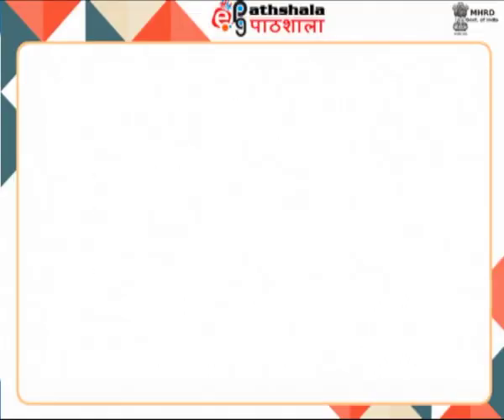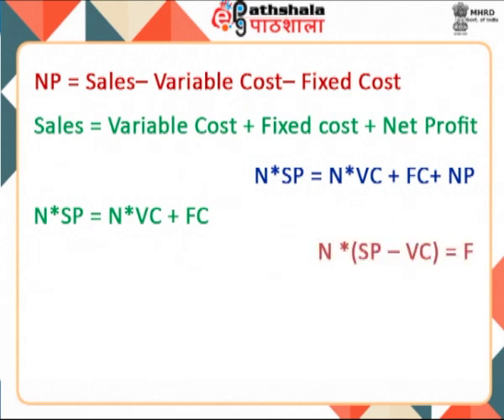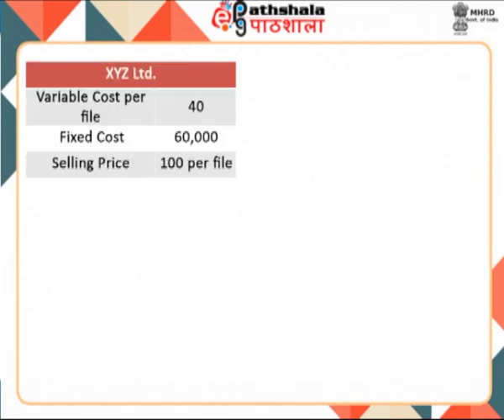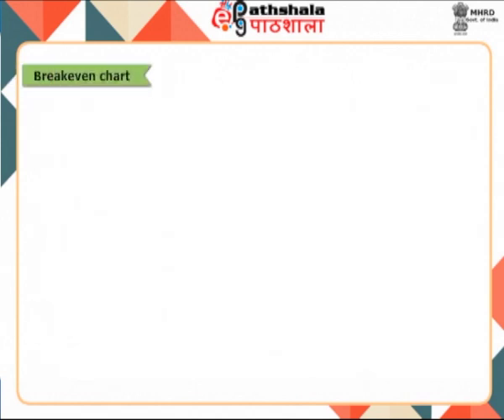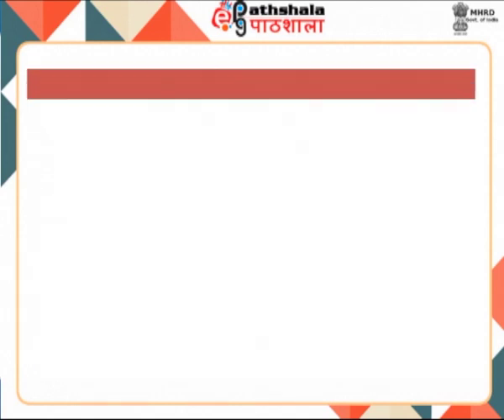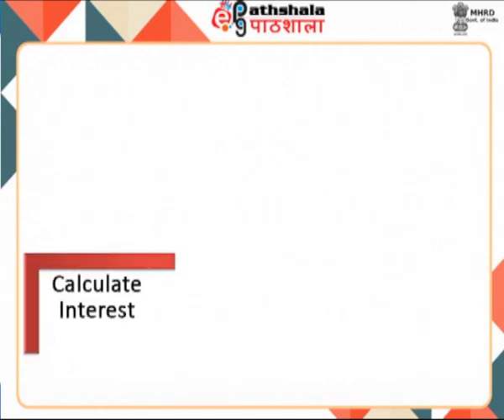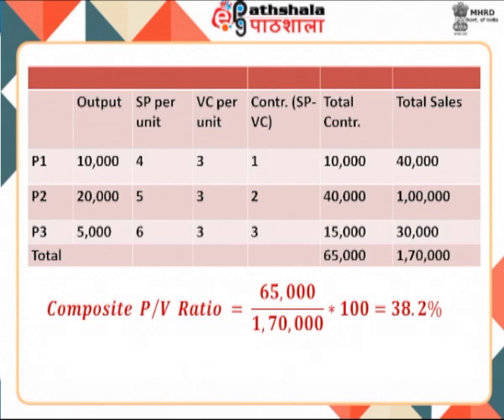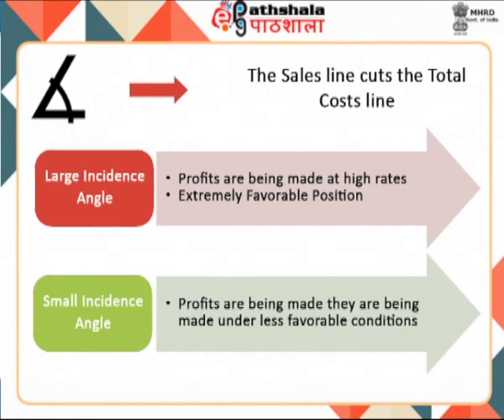COM P6 M27